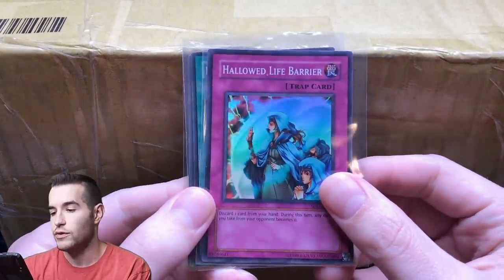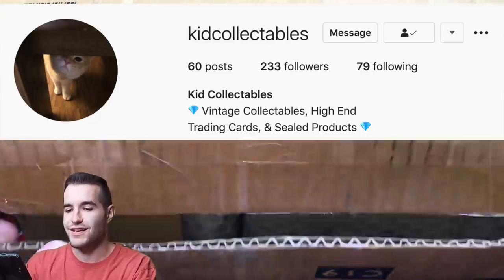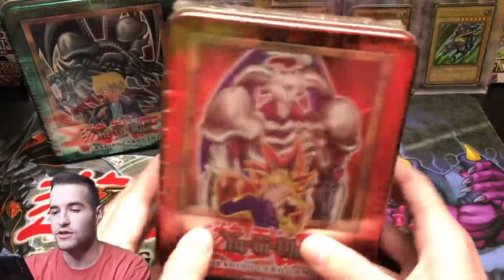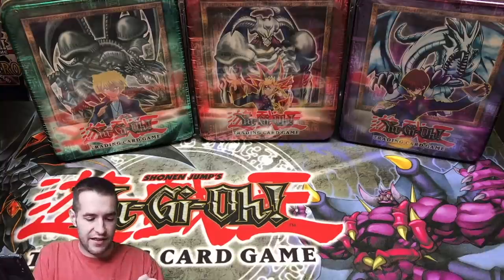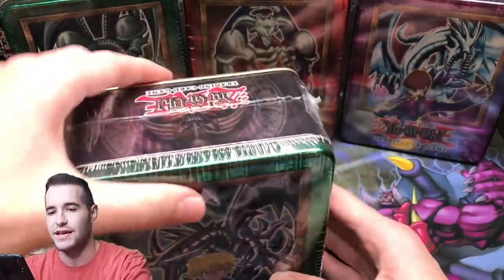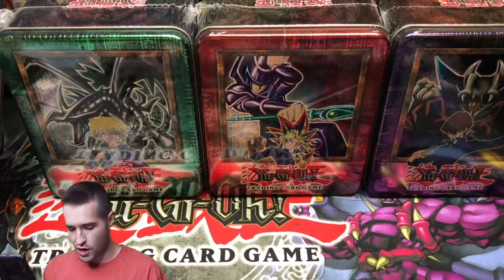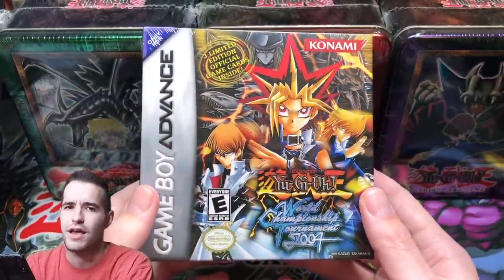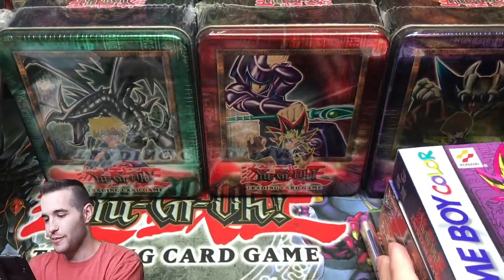I Bought EVERY 2002 Yugioh Tin EVER RELEASED!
1) Like the video!
3) Answer the question at the beginning of the video in the comments!

EBAY LINK!

In today's video I will be showing you guys every 2002 tin that I bought! I will be opening all 6 of these 2002 tins when we hit 30,000 subscribers!